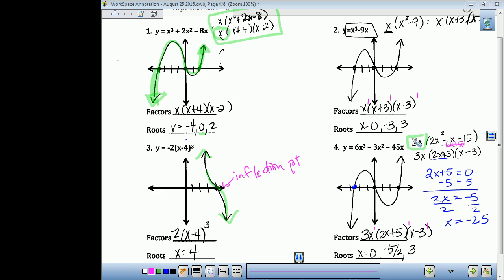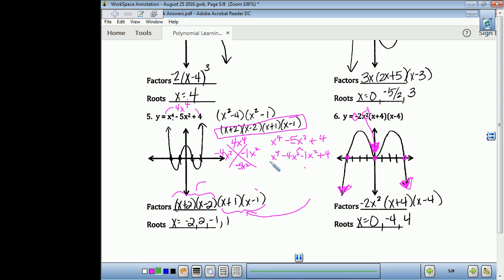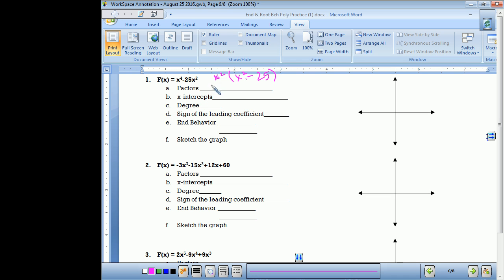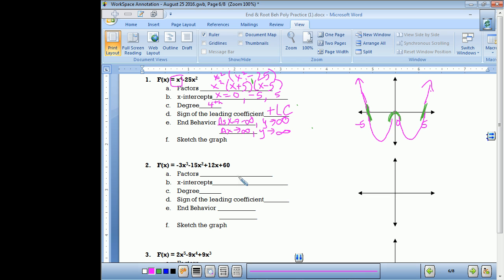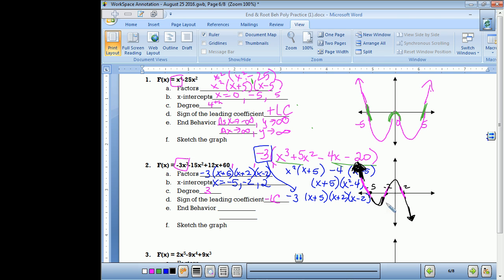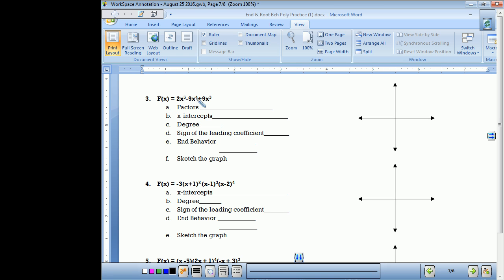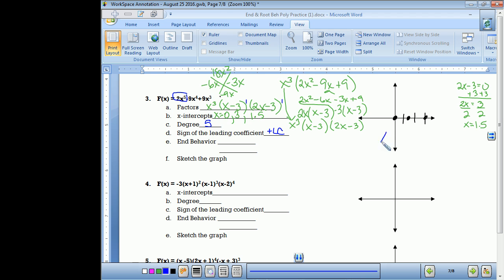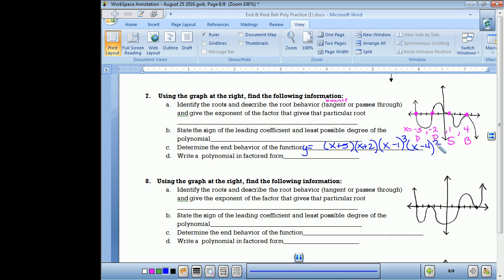Alg II 8 25 16